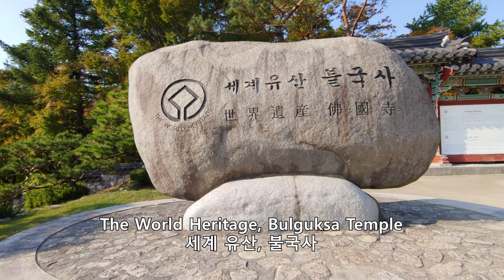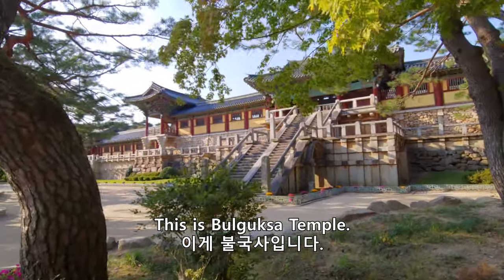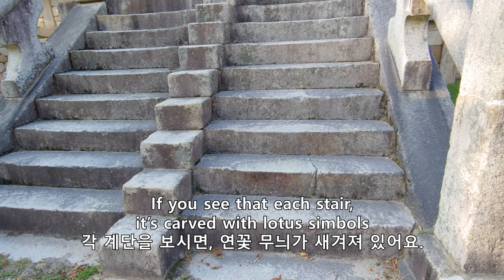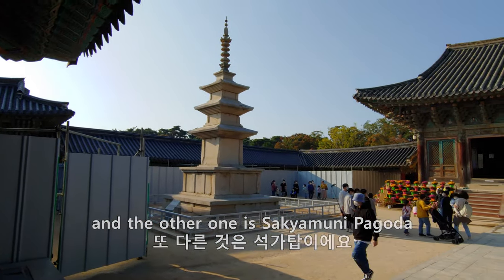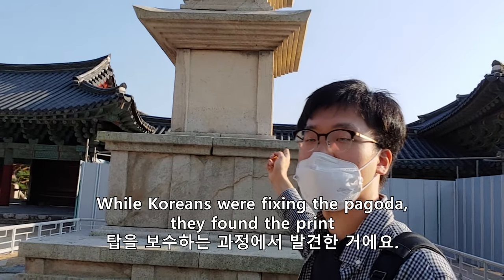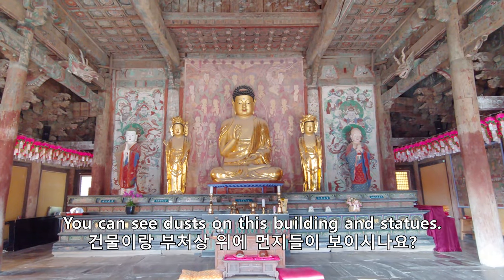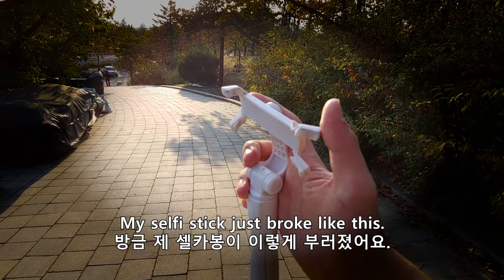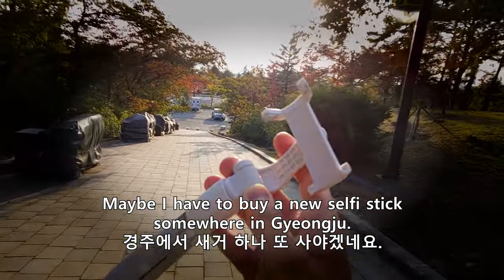Bulguksa Temple in Gyeongju.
Bulguksa is considered as a masterpiece of Buddhist art in the Silla kingdom.

00:00 Bulguksa
00:32 Bridges
01:52 Pagodas
03:09 The main hall
04:20 Review

"Break cultural barriers around the world"